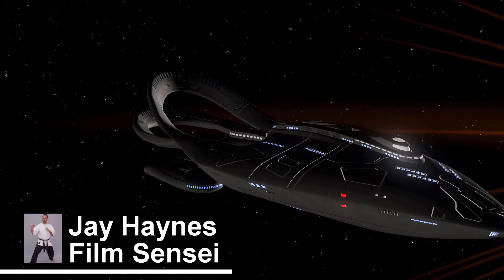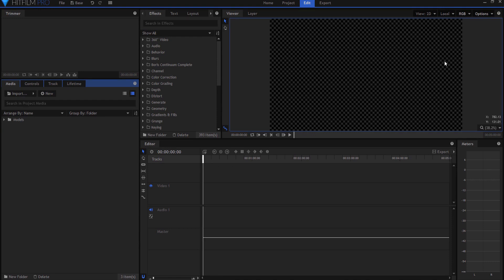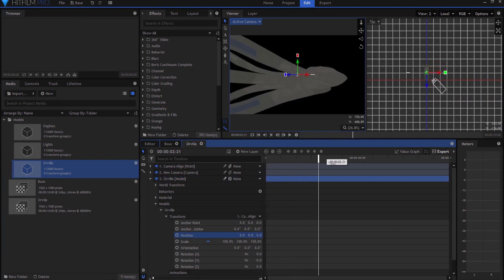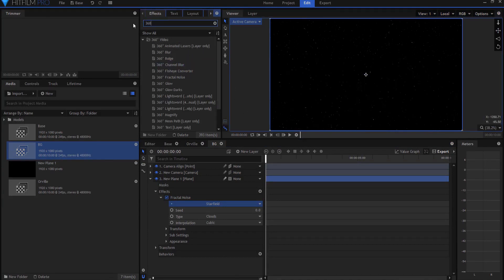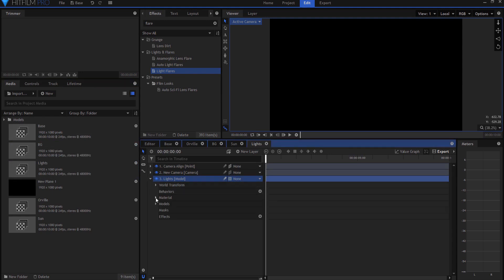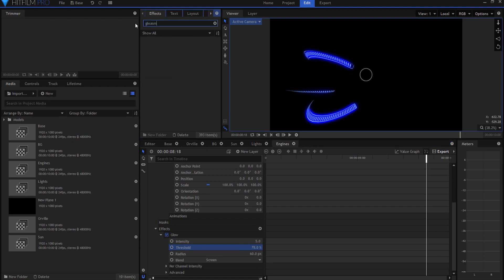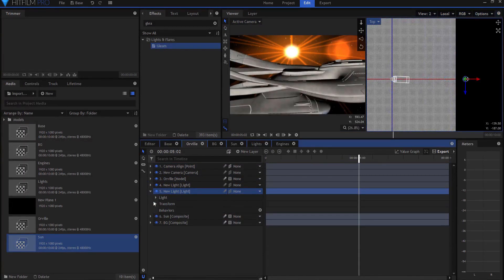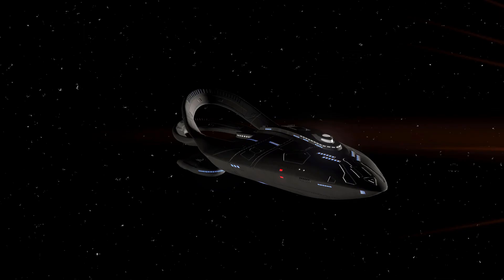How to Use Render Passes to Create a CG Shot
Do you want to build a VFX shot like the pros do? They use a technique known as "render passing." Using render pass to create a CG shot will allow you to have greater flexibility and quality in your final product. Learn how to use render passes to create a CG shot in this video right now!